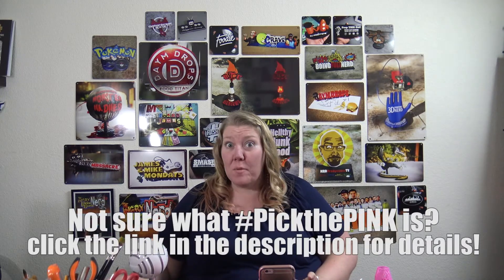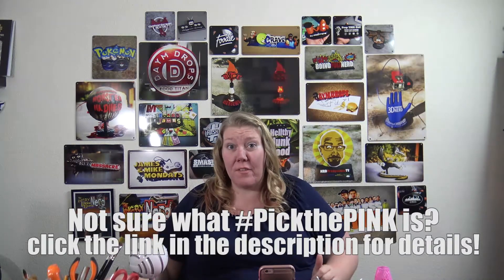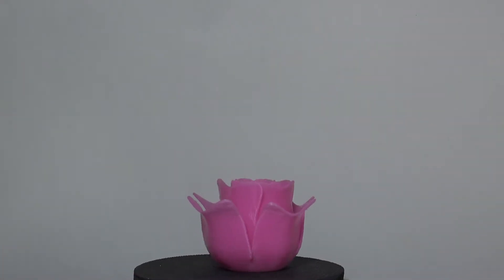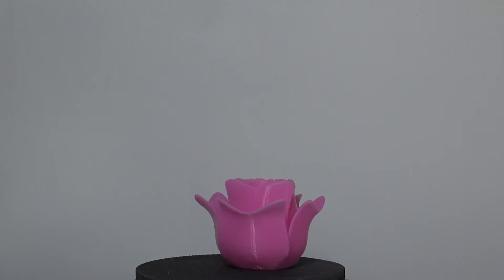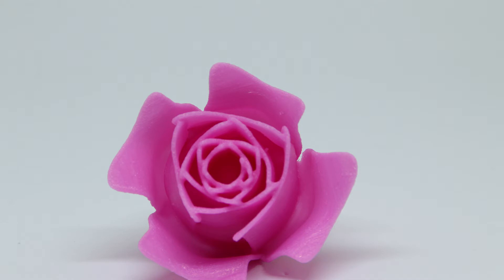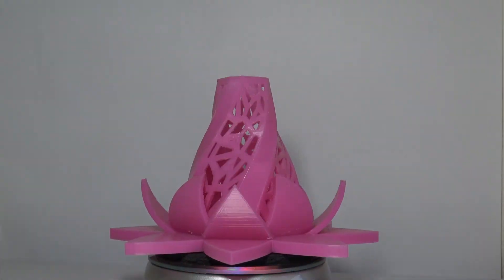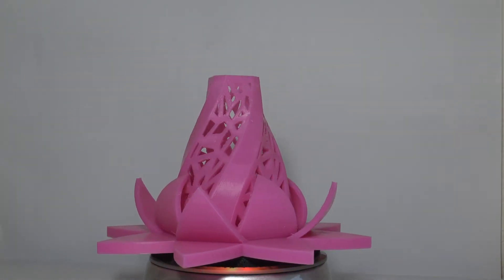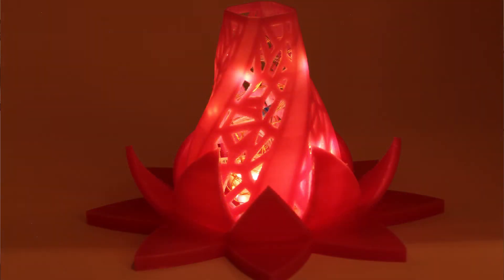Pick the Pink! Foxsmart PLA Pink REVIEW - Day 22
Want an awesome budget filament? Then check out Foxsmart Pink! Great prints at a great price!

Not sure what PICKthePINK is? Check out the intro video

Mail to:
A Pyro Design
United States

View daily life on Snapchat: apyrodesign